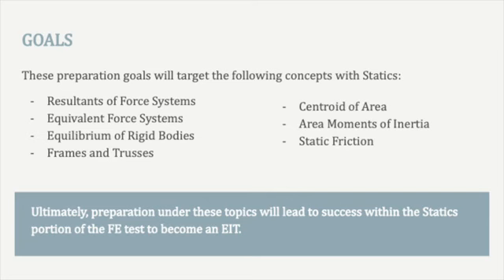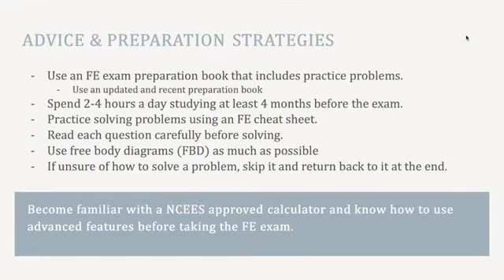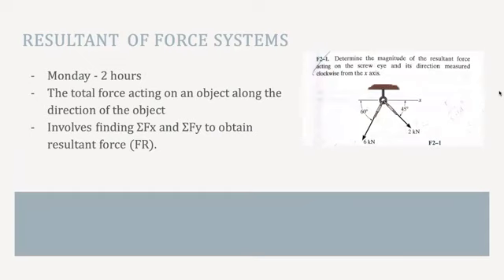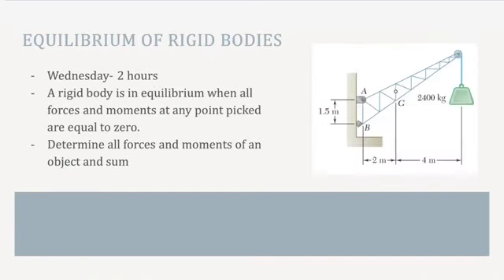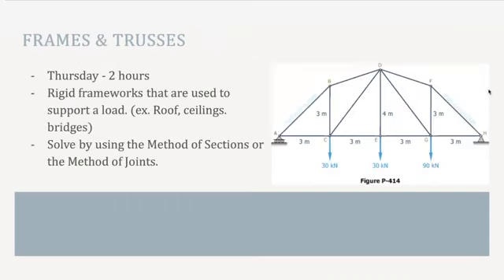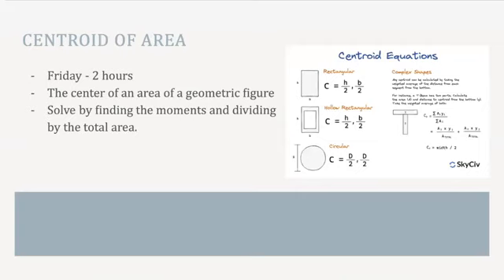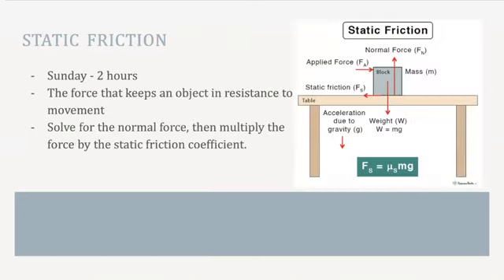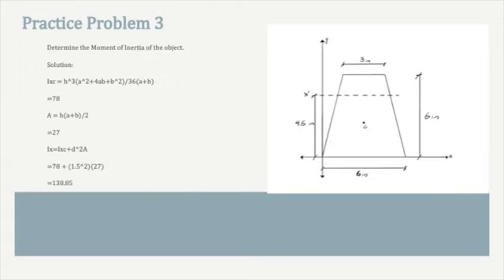FE_study_guide_statics